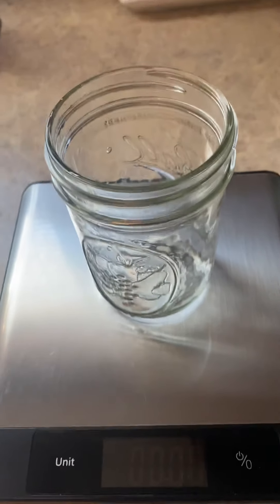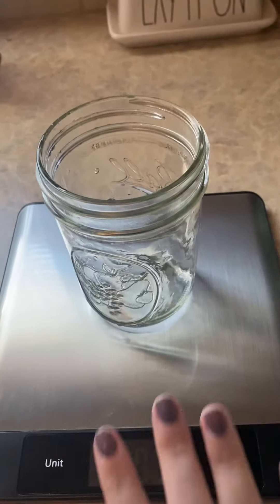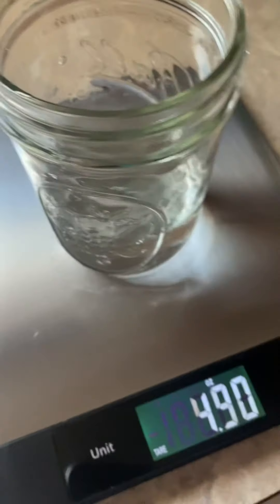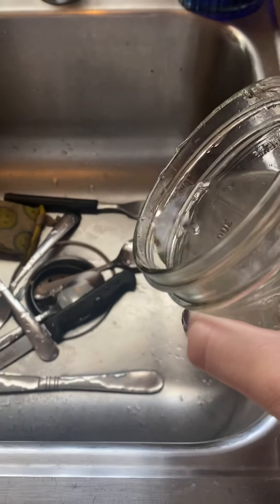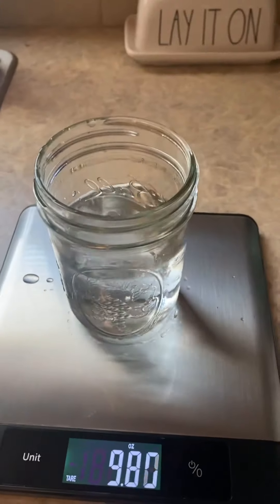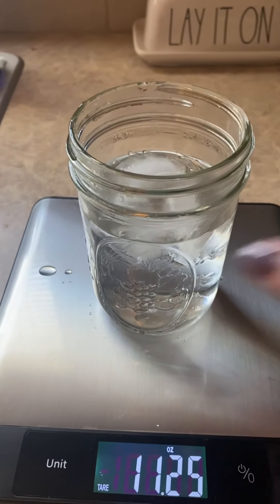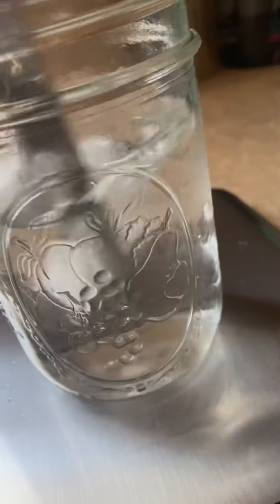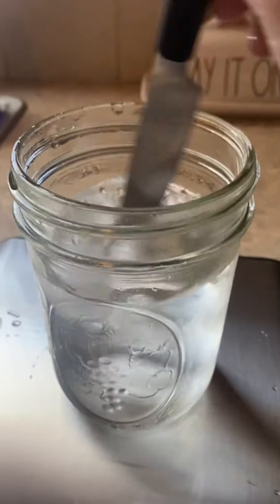Water Droplet Investigation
This video walks you through the science investigation for Lesson 2.1